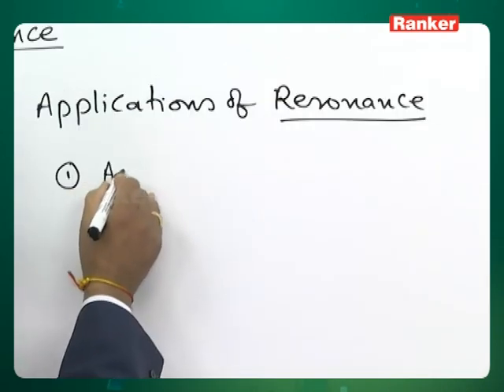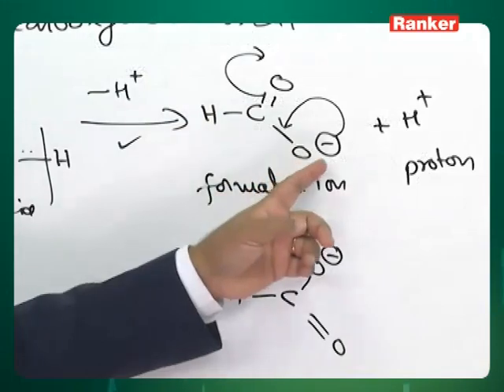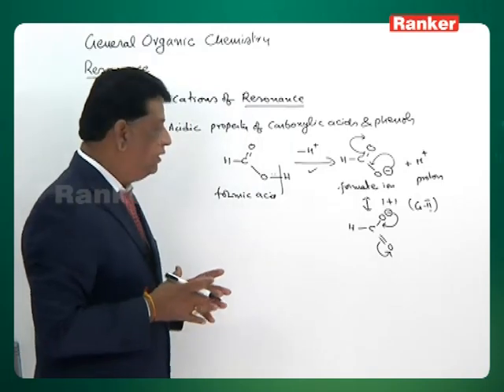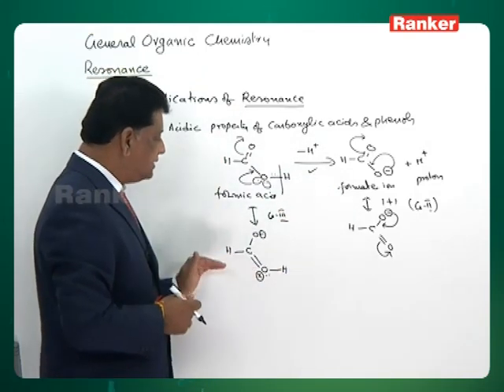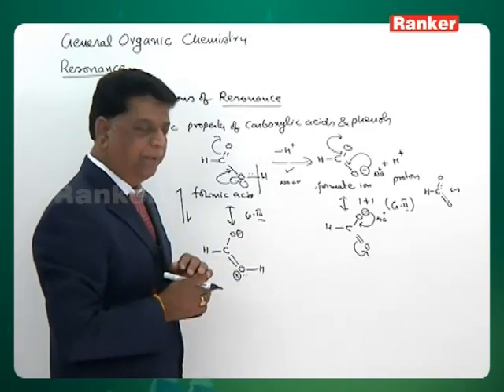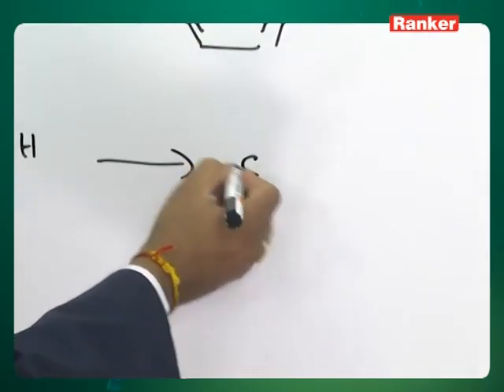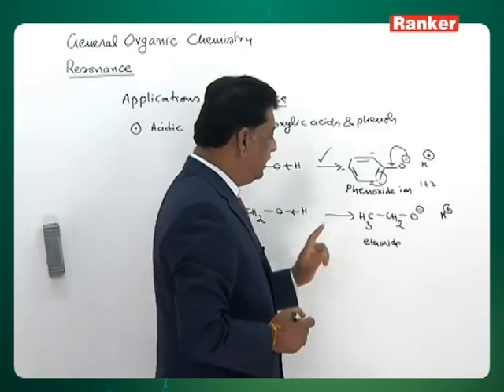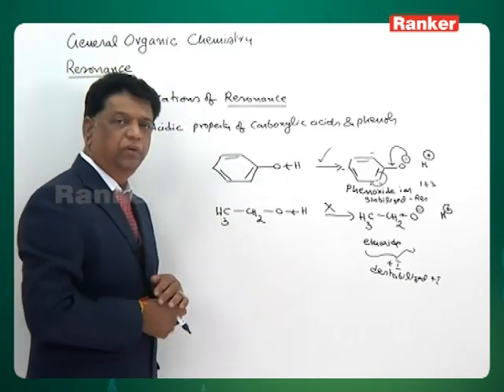Acidic Property of Carboxylic Acid and Phenols | Chemistry | Dr. Ramidi Prasad Reddy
Learn the Acidic Properties of Carboxylic Acids and Phenols in this detailed Chemistry lecture by Dr. Ramidi Prasad Reddy. Perfect for JEE(Main) aspirants, this session explains acidity factors, comparisons, and key reactions. Watch now to deepen your understanding and boost your exam preparation with expert insights.